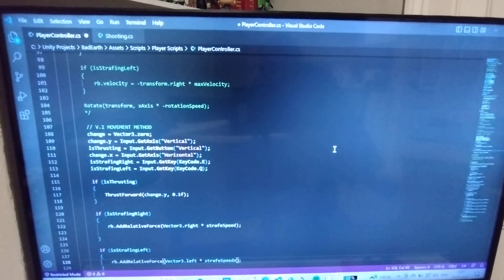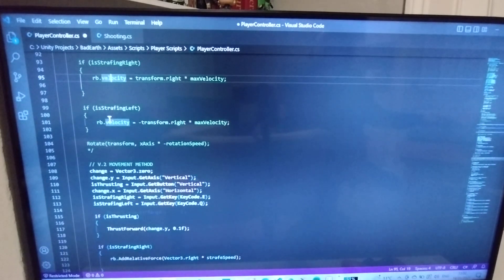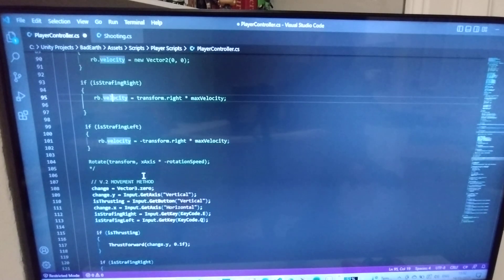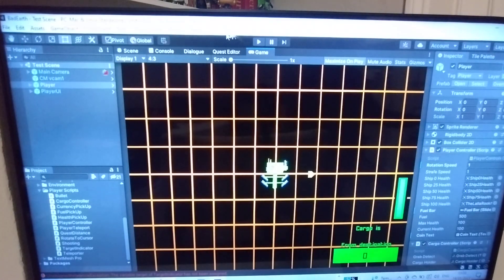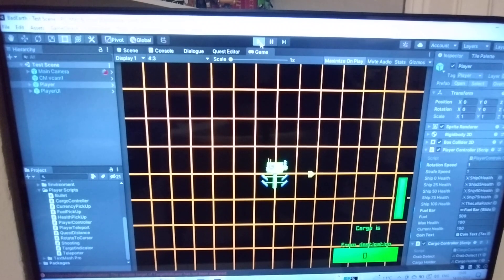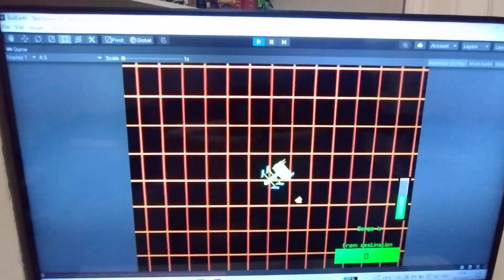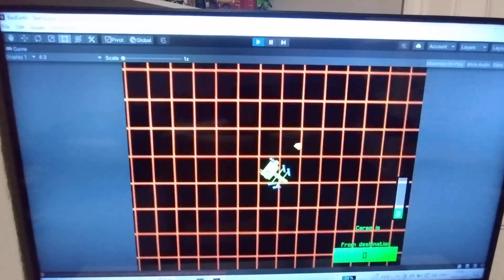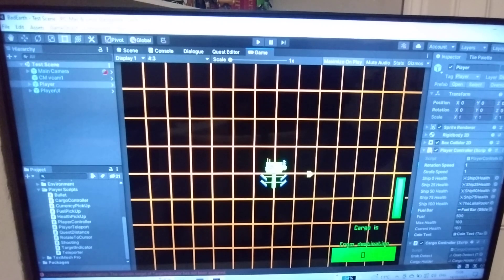Part 23: BadEarth Developer Diary (Part 133 of learning how to make shit with Unity)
I'm documenting my game development journey, mostly for myself because I find it quite helpful.

Thanks to;
gamesplusjames / Mister Taft Creates / Chris' Tutorials / Semag Games / Brackeys / AD works / Comp-3 Interactive / quill18creates / FreakyFeet / xOctoManx / Omar Balfaqih / Indie Nuggets / Fluffy GameDev / Coco Code / Pixel Crushers

Previously I have used art by; finalbossblues.itch.io, noranekogames.itch.io & Clembod.itch.io.